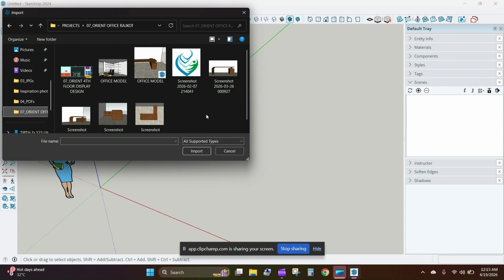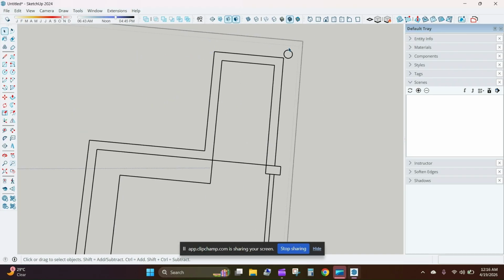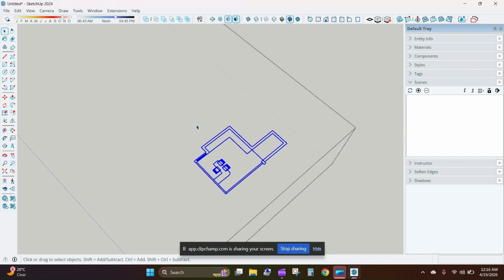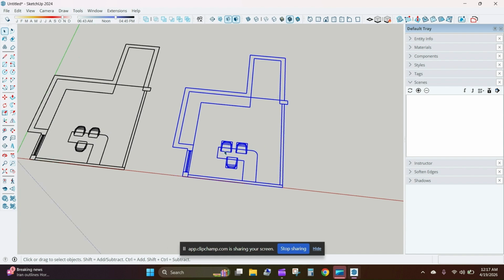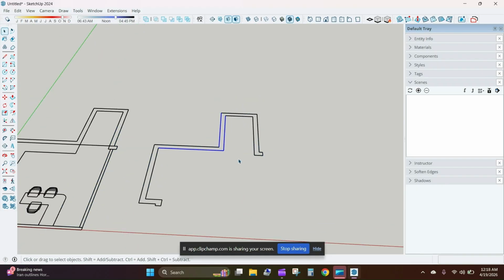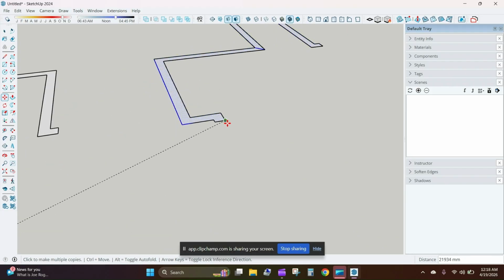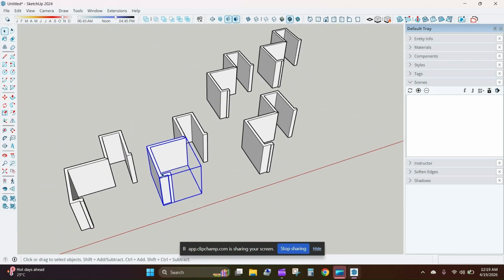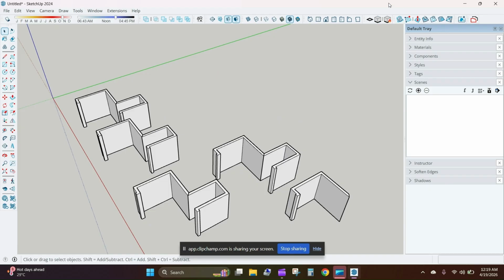How to easily make multiple walls in sketchup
In this video you are going to learn about how to make multiple walls all at one go in sketchup by using a very simple extension. so watch the video till the end to know about it